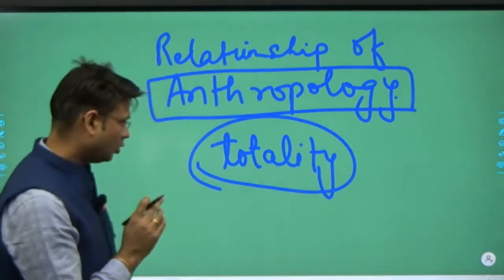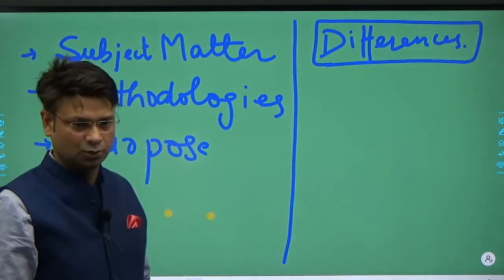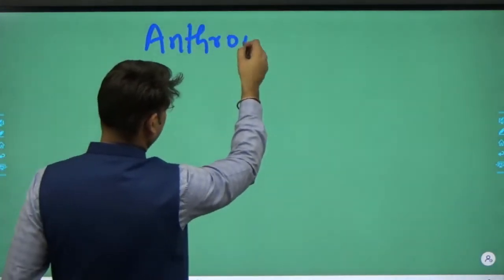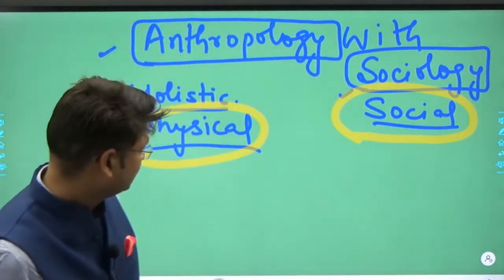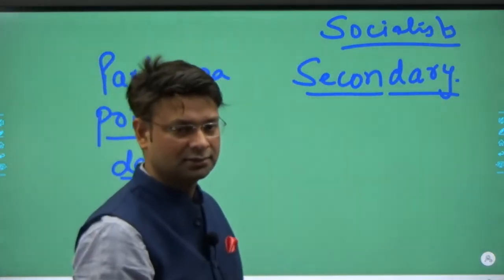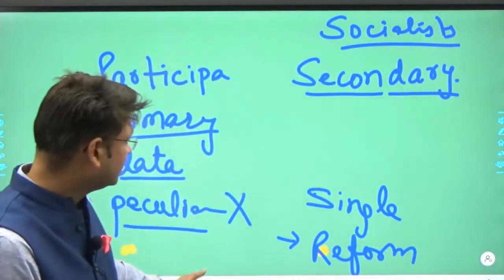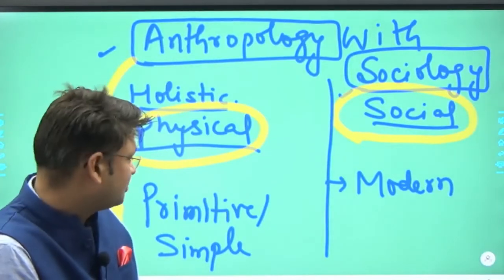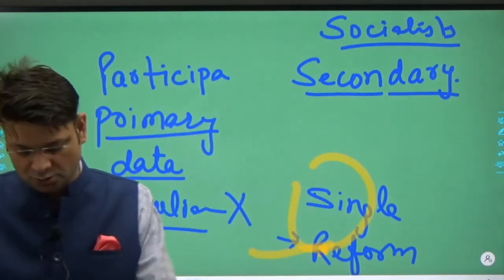Relationship of Anthropology || By Dr Sudhir Kumar